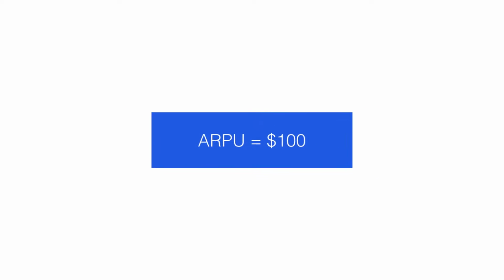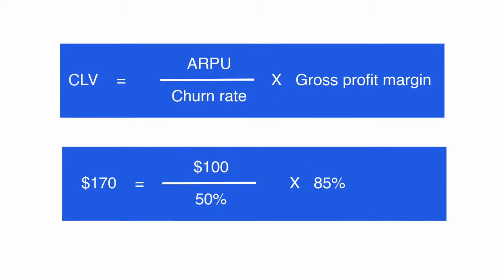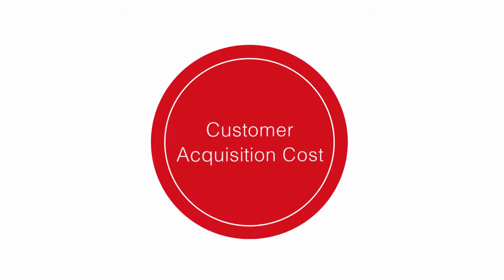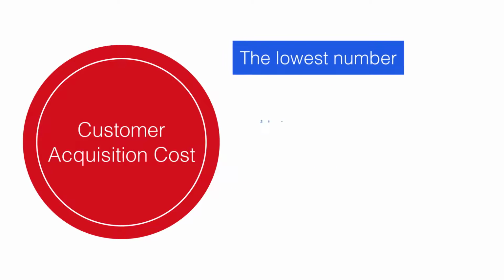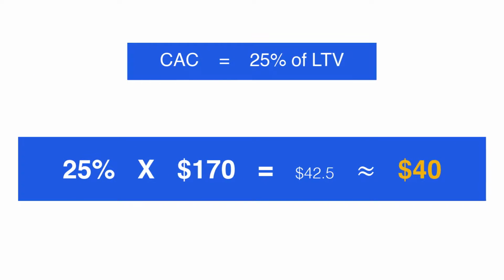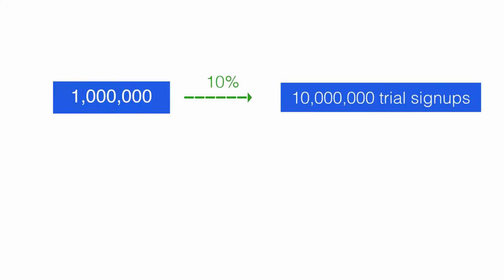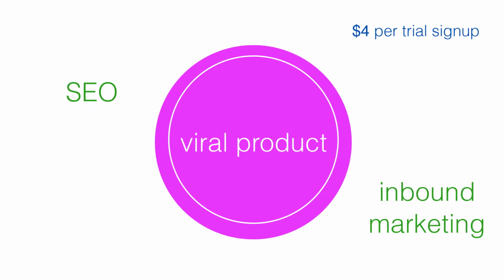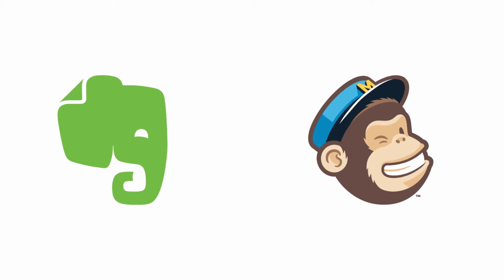Unicorn product marketing strategy to create a billion dollar company & $100 in annual revenue ARR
Are you building a billion-dollar company? Then the most important thing is to align your customer acquisition cost or CAC, with your customer lifetime value or CLV. In this video, we are going to discuss the customer acquisition cost for the mice customer segment with $100 Annual Revenue per customer or ARPU